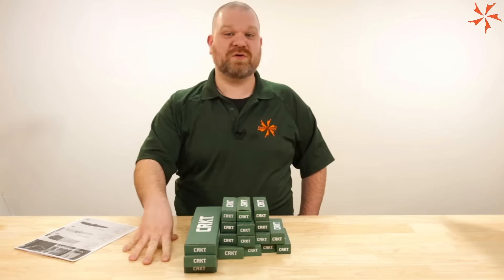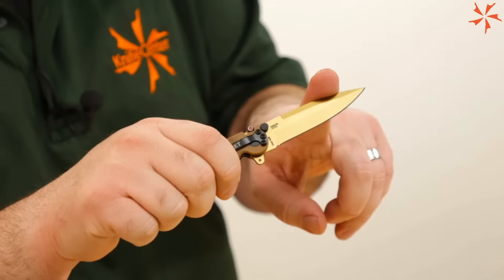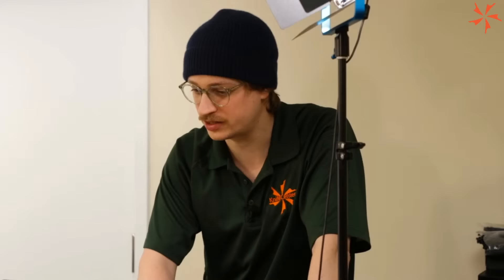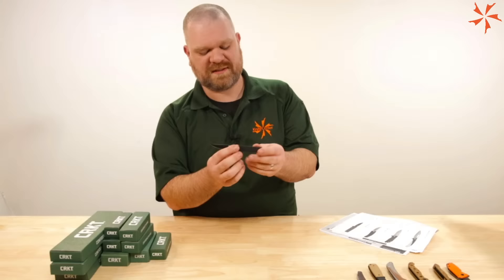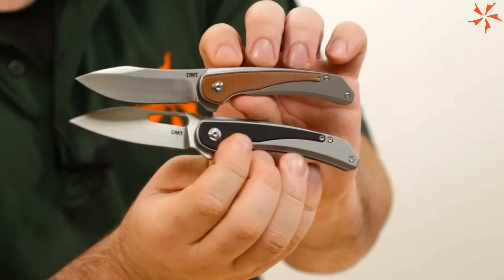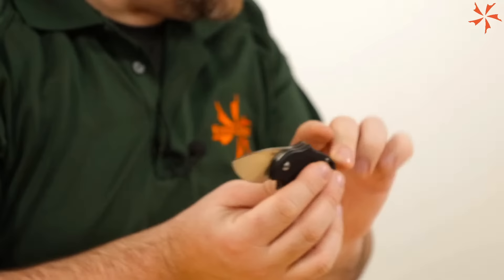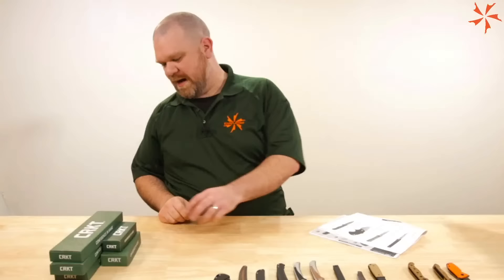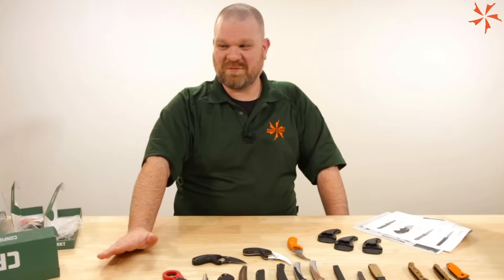New CRKT Knives LIVE UNBOXING - Just In at KnifeCenter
We’re sitting David down for a live look at some new knives from CRKT, fresh out of the box.

*Regarding the M16’s Auto Lawks mentioned in the livestream: We have checked our inventory of the new models for quality control and we are coordinating with CRKT to address the issues. Rest assured, the knives shipping from our warehouse will operate as intended.